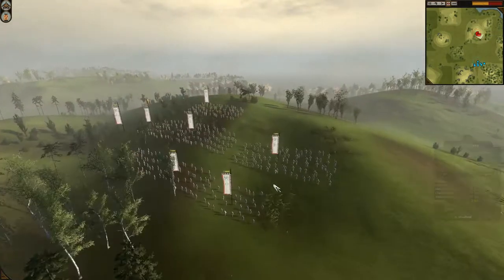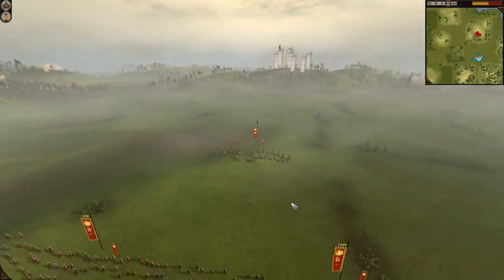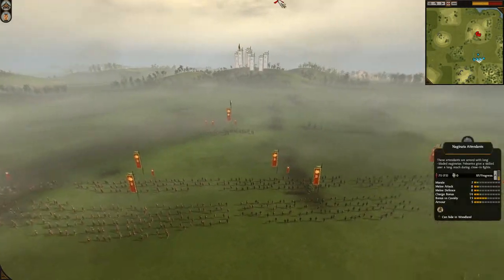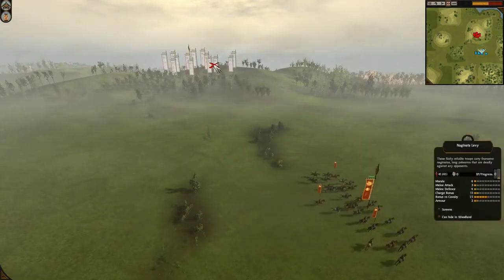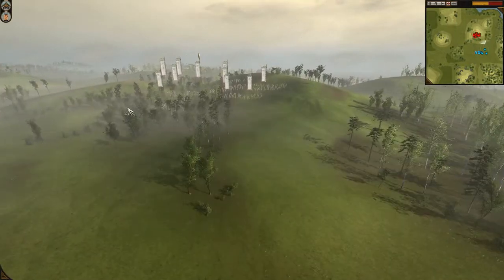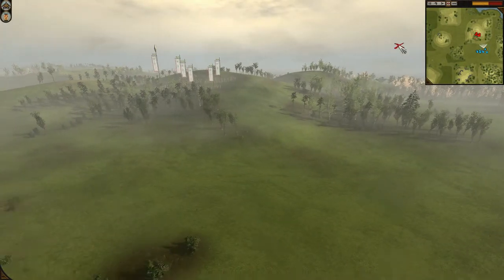SA Let's Play: Shogun 2 RotS Turn 21 Battle 1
Munemori attacks the remnants of the Hasabe assault force on turn 21.